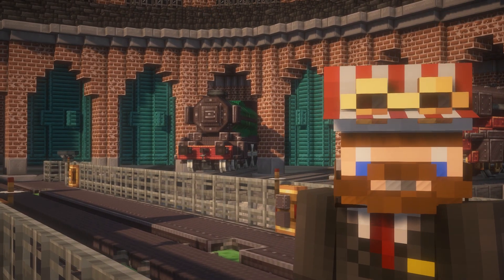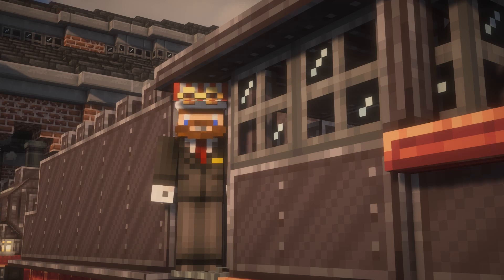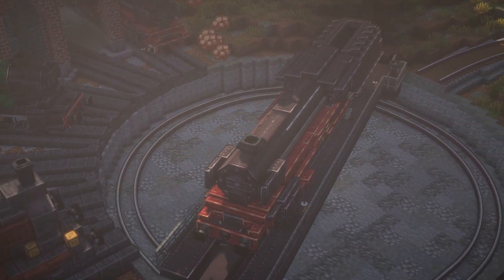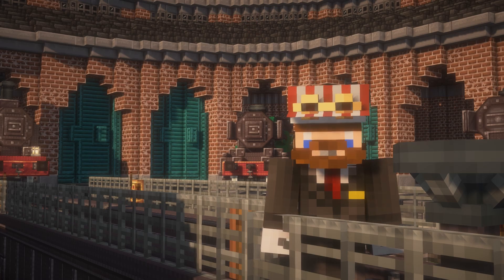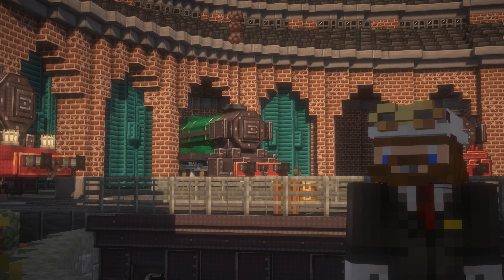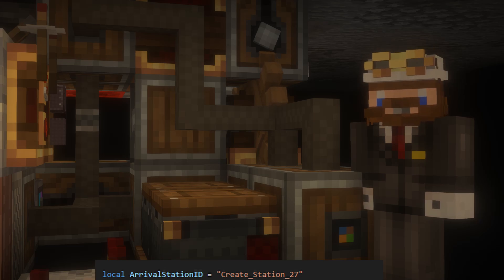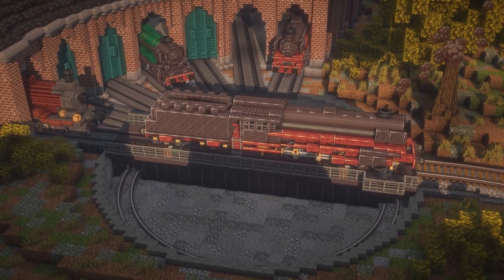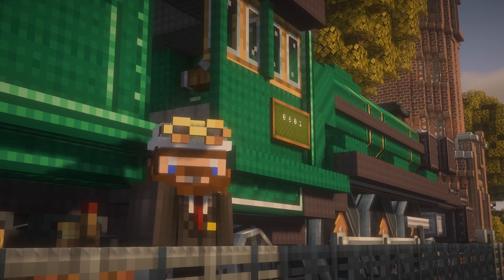Minecraft create mod - Engine turntable version 4 + computercraft integration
Welcome back to yet another invention, this time the turntable version 4! This video will show you how it works, the upgrades from version 3 and the computercraft integration.